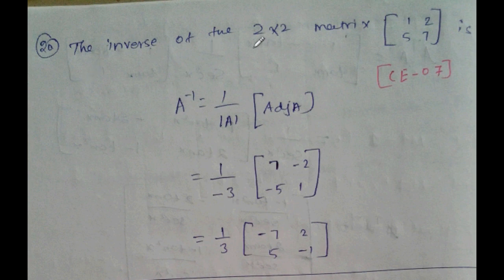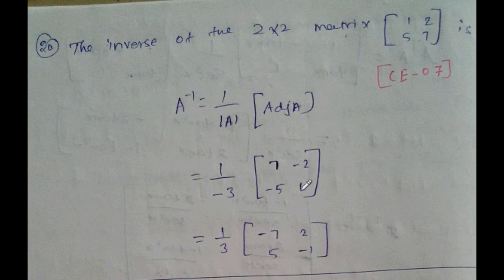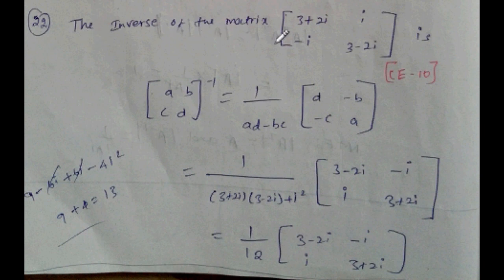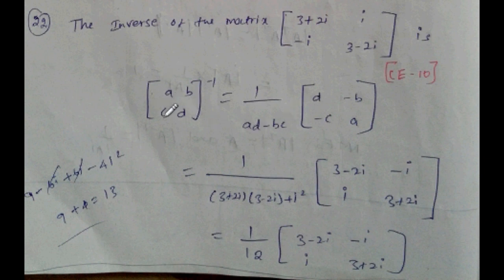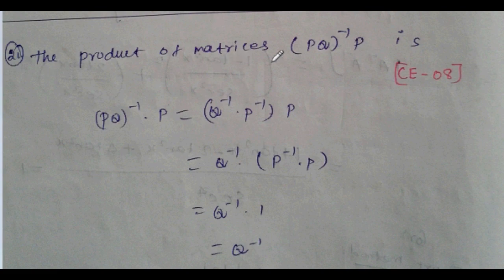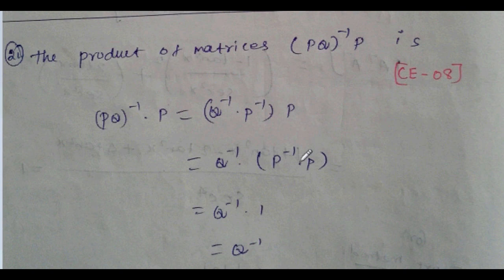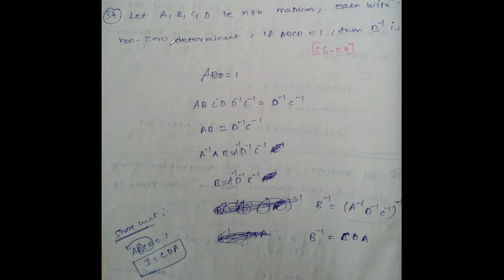solving inverse matrices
100% watch becomes 1 sec you get the answer